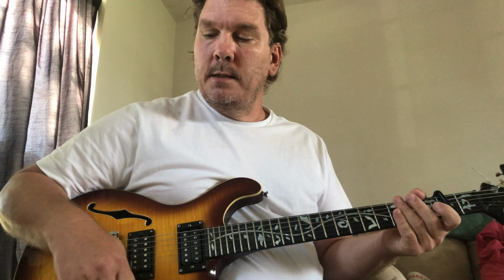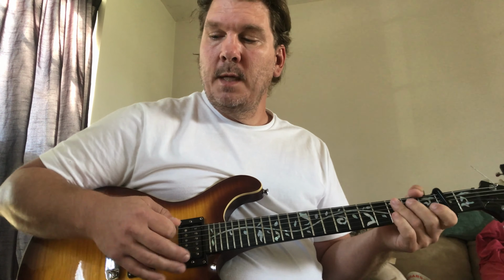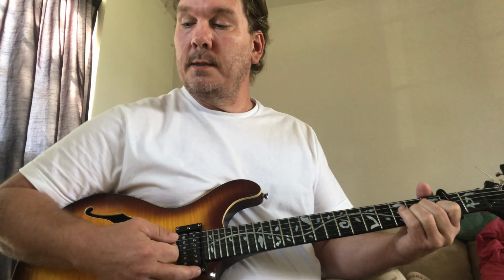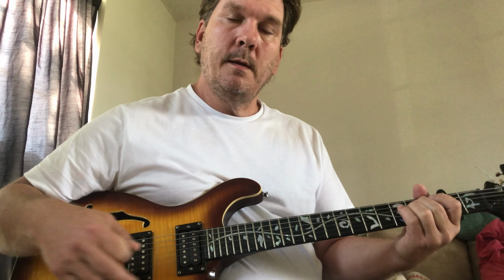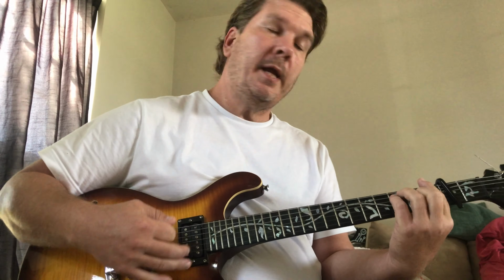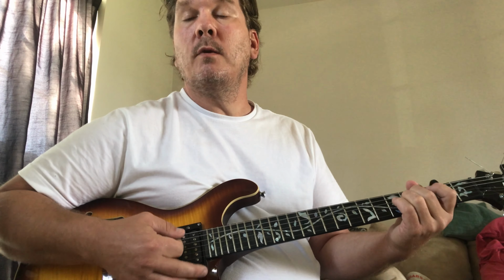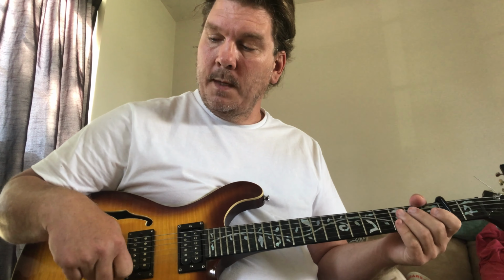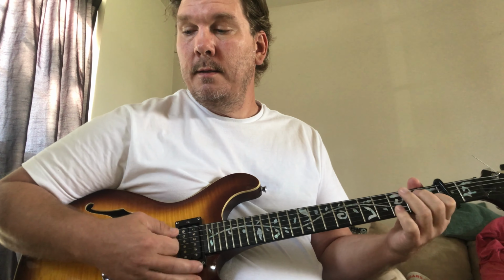Guitar Lesson -How to play The Killers song Dying Breed - Tutorial Chord Progression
I show you how to play the verse/refrain of this song and also how to play the Bridge. For Guitar.

NOTE: My guitar is tuned down to E flat, whiich is why I have the capo on fret 2. For guitars in E, the capo will go on Fret 1